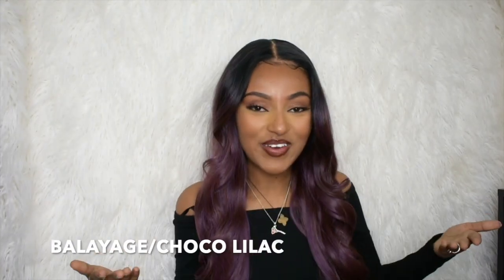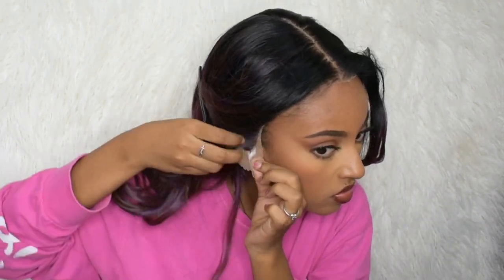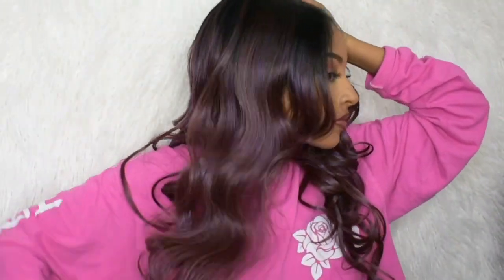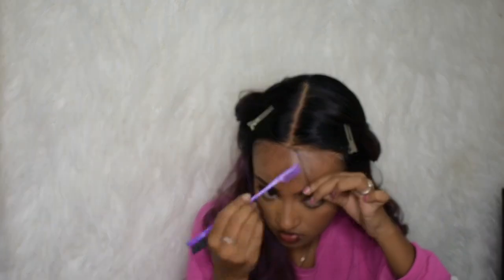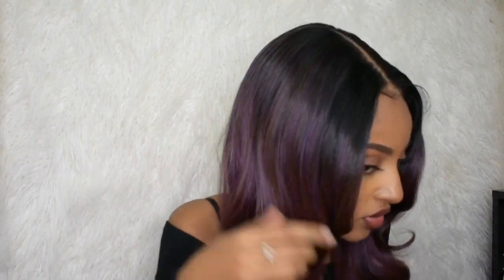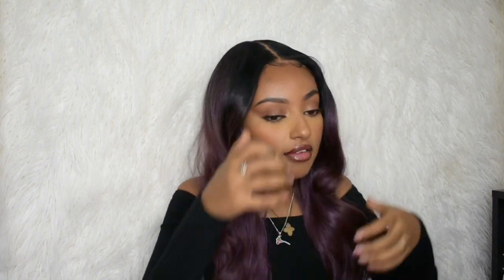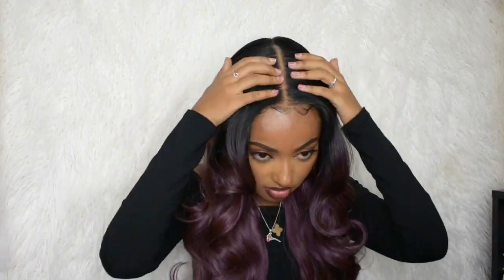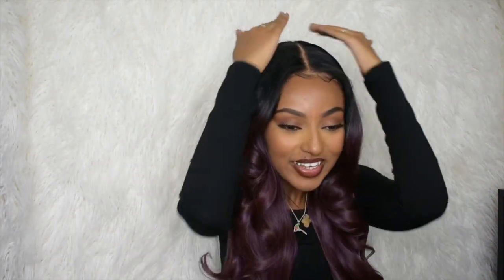Invisible HD Neutral Lace: The Stylist Bella ft.SamsBeauty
THE STYLIST HUMAN HAIR BLEND LACE FRONT WIG 13X6 INVISIBLE HD TRANSPARENT LACE FRONTAL WIG BELLA
Color: Balayage/choco lilac

HOW TO HELP || LINKS!!!